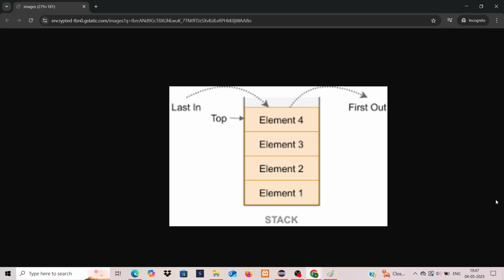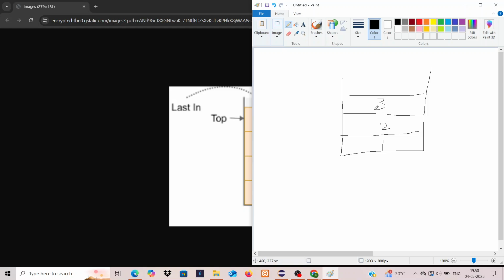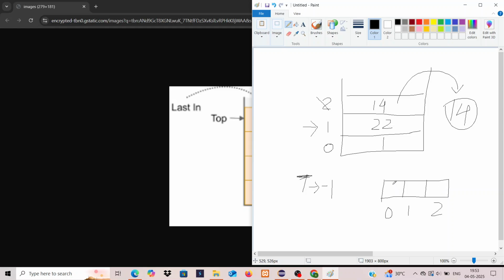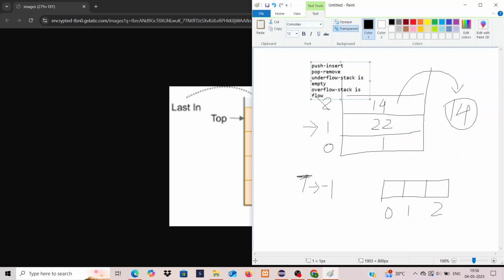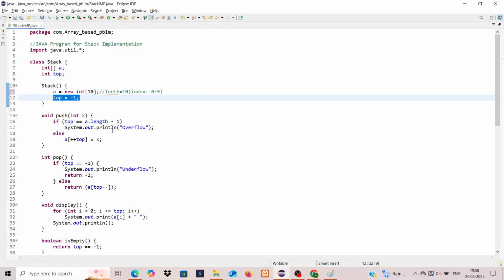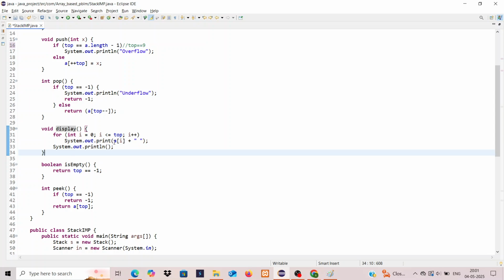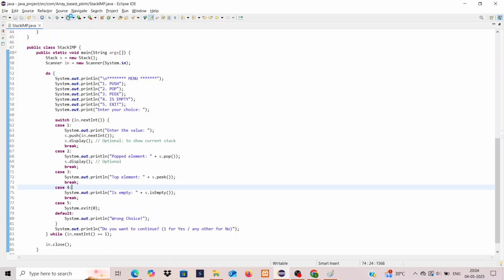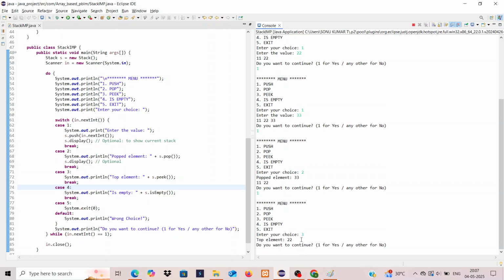Stack Implementation Using Array | All Operations Explained | Code&Innovate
Welcome to Code&Innovate!
In this video, you'll learn Stack Implementation using Array in Java. We cover all key operations such as Push, Pop, Peep, Display, and Exit, explained in a beginner-friendly and practical way.

Whether you're a student, developer, or preparing for interviews, this video will give you a clear understanding of stack operations using arrays.

Stack Implementation using Array in Java

Push Operation

Pop Operation

Peep Operation

Display Stack

Exit from Stack Menu

TimeStamps:

00:00:00 – Introduction to Stack Implementation
00:02:35 – Stack Operations: Push, Pop, Peek, isEmpty, and Display
00:06:25 – Understanding Stack Overflow and Underflow Conditions
00:09:53 – Stack Implementation Using Array in Java (with Code Explanation)
00:11:52 – Push Operation in Stack (Java Code)
00:12:59 – Pop Operation in Stack (Java Code)
00:13:31 – Display Method in Stack (Java Code)
00:14:31 – isEmpty Method in Stack (Java Code)
00:14:50 – Peek Method in Stack (Java Code)
00:16:51 – Executing the Complete Stack Code in Java

🎯 Next Video: Queue Implementation (Coming Soon!)